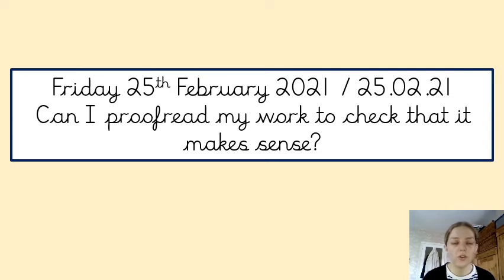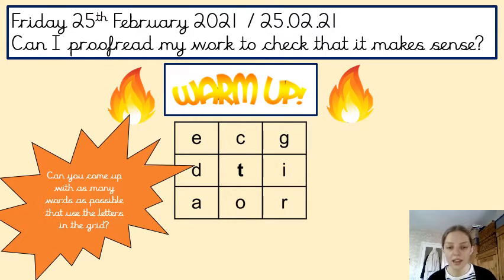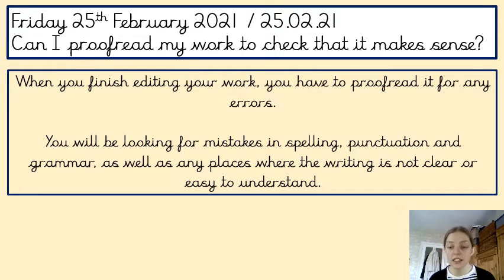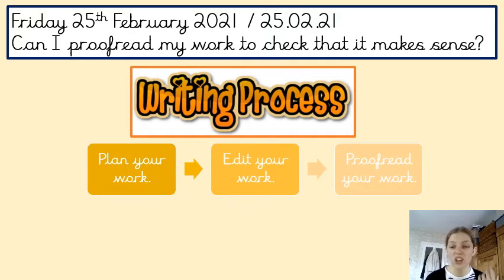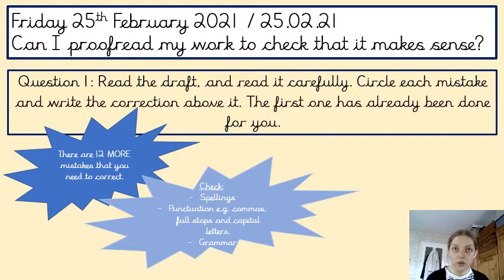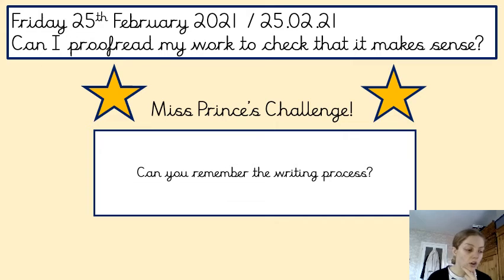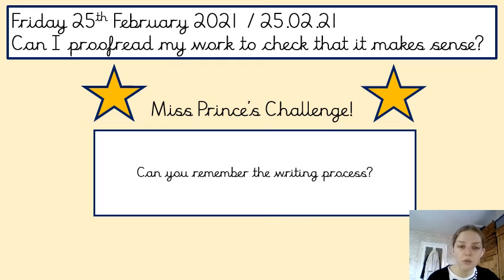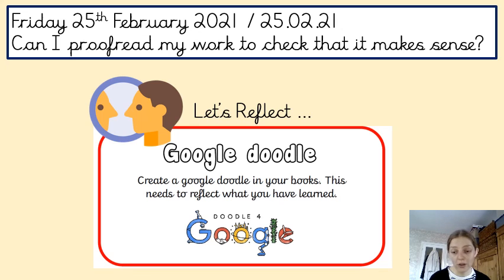26TH FEB Y4 WRITING Y4 BOOKLET